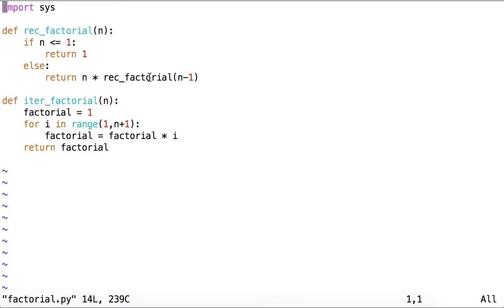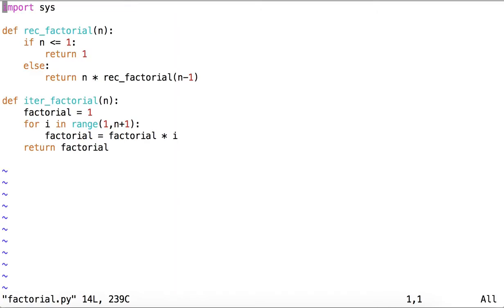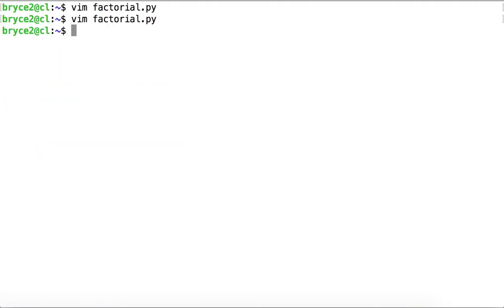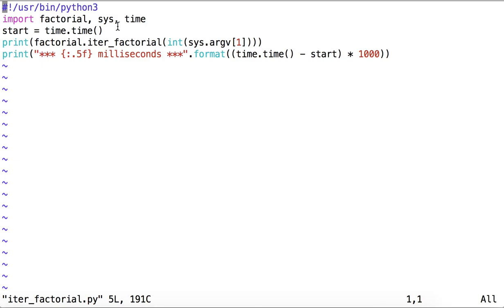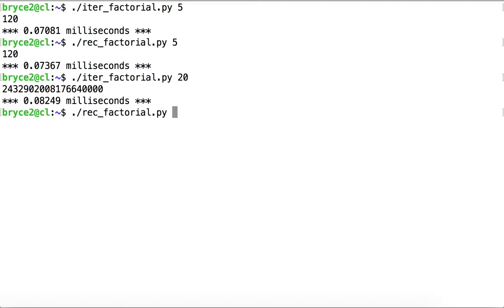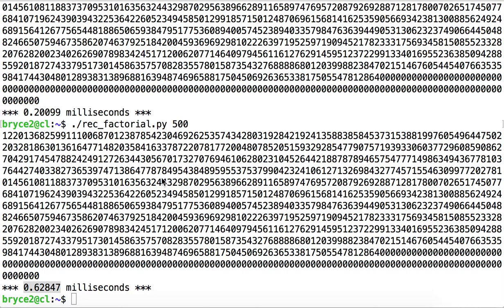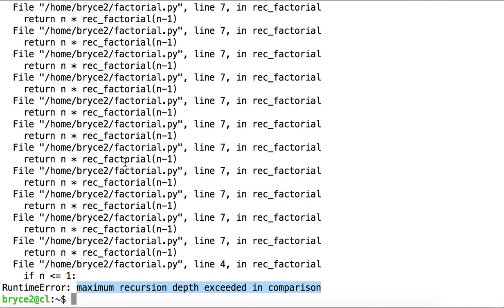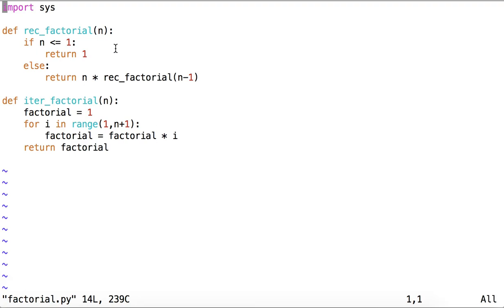iteration vs recursion part1